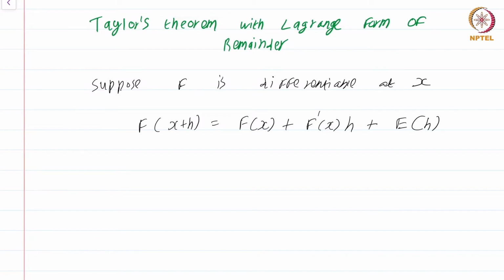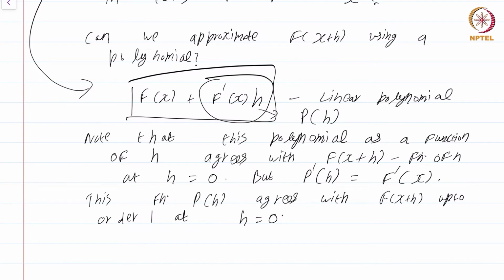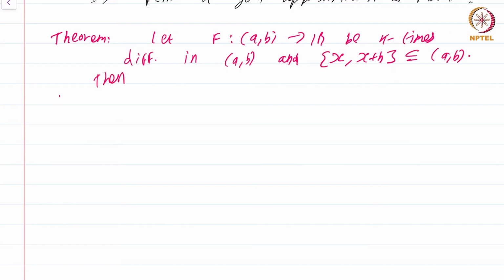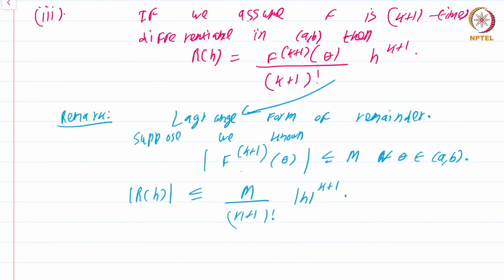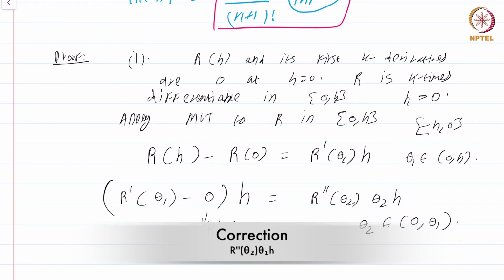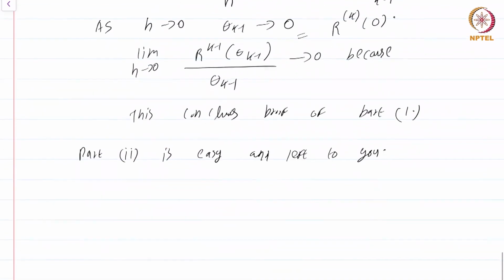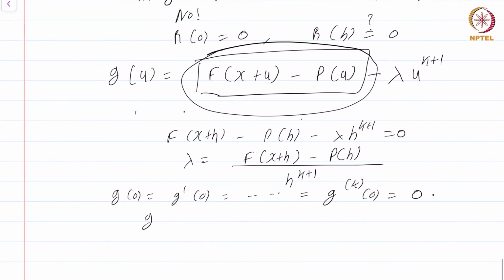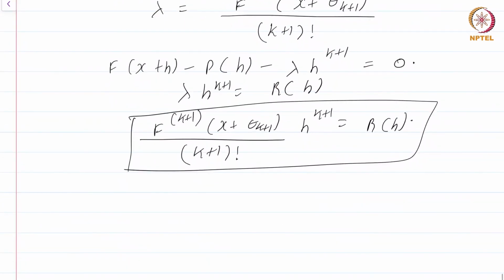Taylor's theorem NEW